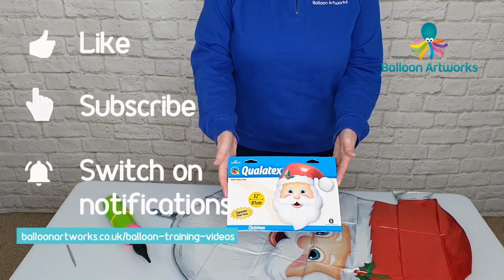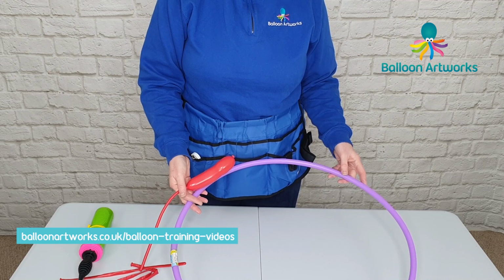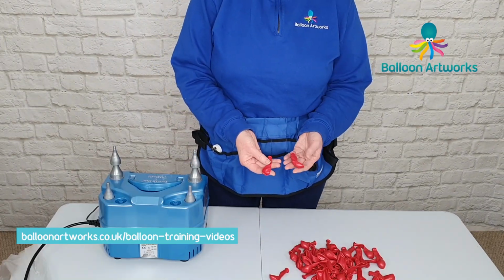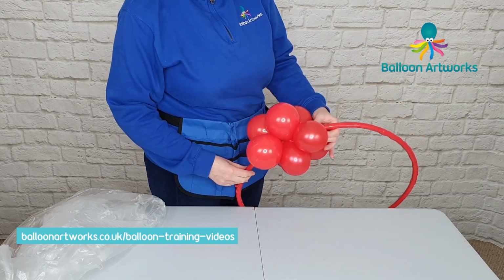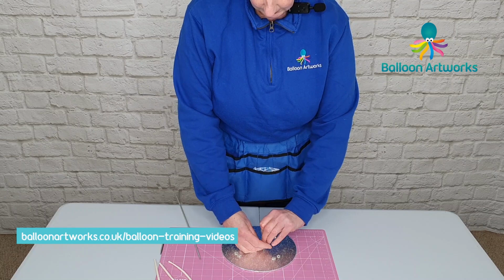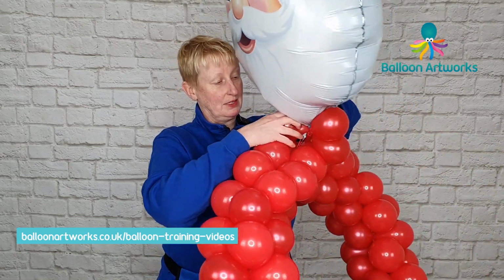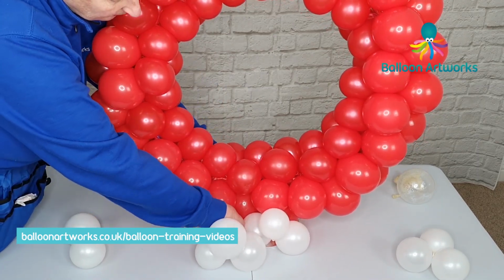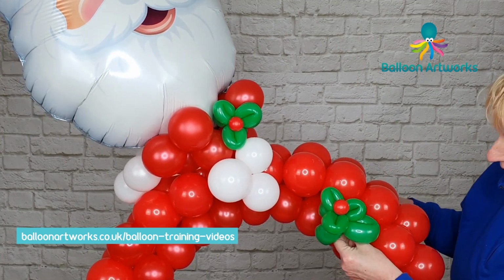Christmas Balloon Selfie Frame 🎅 Christmas DIY Balloon Photo Frame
For this week's tutorial, I'm showing you how to make a Christmas Balloon Selfie Frame with Santa balloon topper.  This Christmas themed balloon photo frame is completely air filled, so no need for helium.  Remember to leave me a comment to let me know what you think as your feedback helps me decide what tutorials to make in the future.

⚠️ *SAFETY INFORMATION:* Balloons are a choking hazard. Children under 8 years can choke or suffocate on uninflated or broken balloons. Adult supervision required at all times for both children and pets. Latex balloons can cause an allergic reaction.

All opinions and recommendations are my own. This video is not sponsored.

Balloon art requires practice and patience to master. You may need several attempts before achieving results similar to those demonstrated by Melanie Allen, a professional balloon artist. If you're considering balloon art professionally, I recommend attending face-to-face training with a reputable provider in your area.

Balloon quantities listed are estimates only. Actual amounts needed vary based on balloon quality, age, brand, and your skill level. Always have extra balloons available.